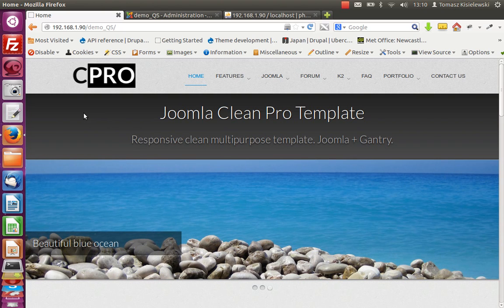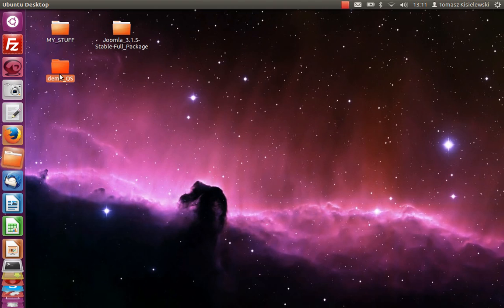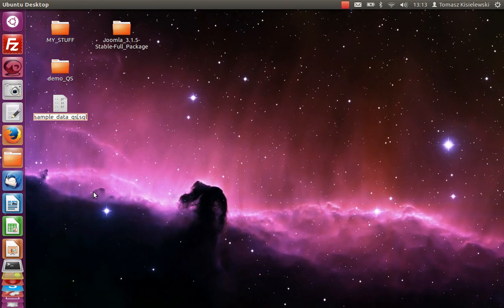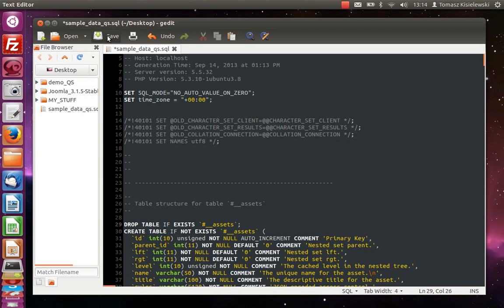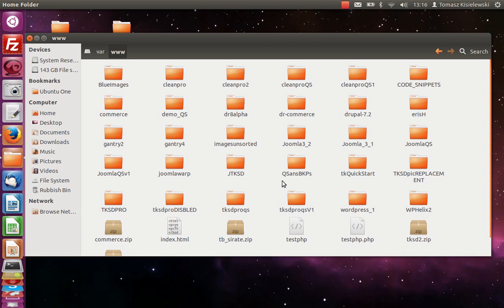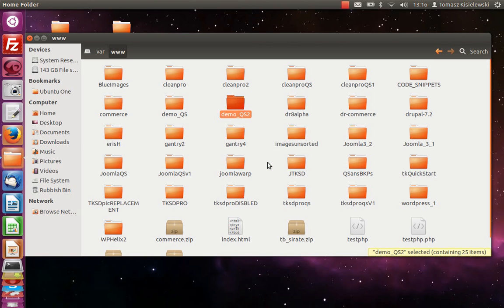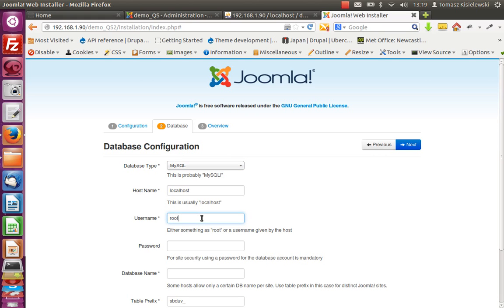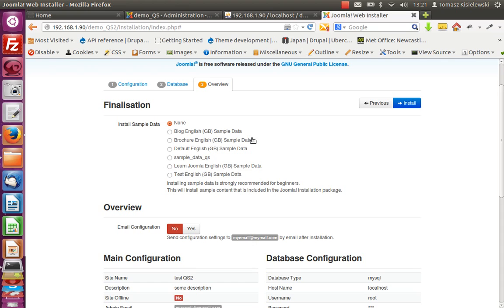How to make - Quick Start Package Joomla 3 - Part 1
Detailed video how to make Joomla 3 quick start ( Kick start ) package with all sample data included. How to create custom sample data as a part of your Joomla! 3 installation